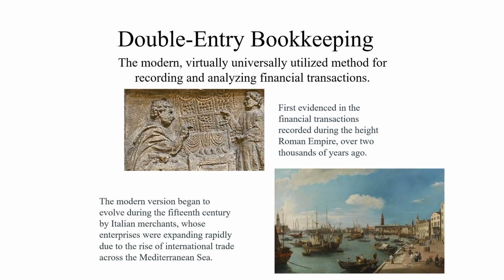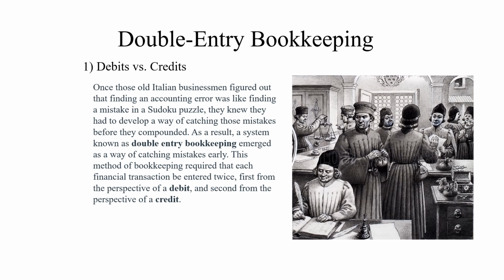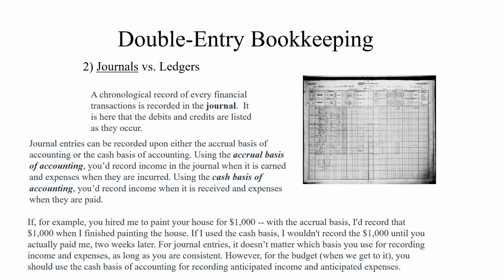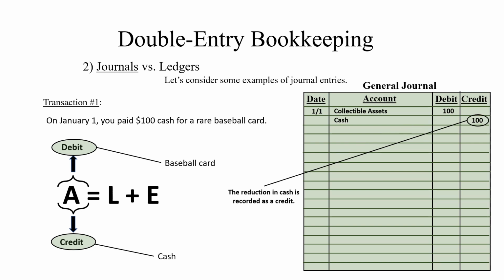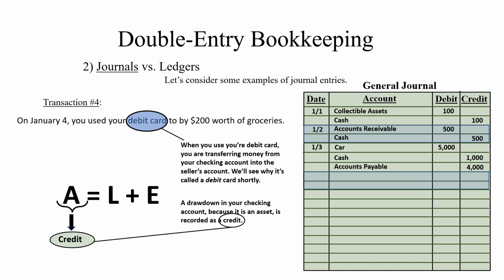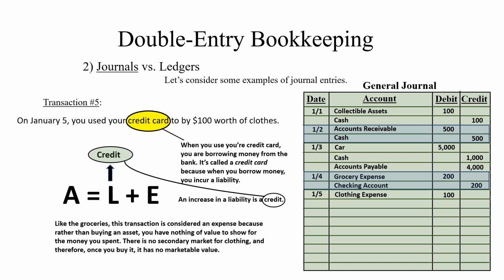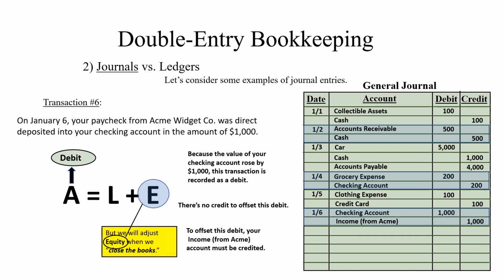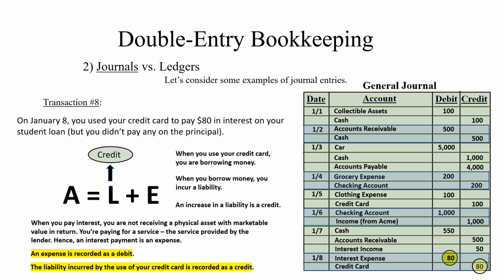A Brief Introduction to Double Entry Bookkeeping I/II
This is the first of two videos covering the basic concepts of double entry accounting. This video covers debits, credits and journals. The next video (Double Entry Bookkeeping II will cover ledgers, income statements, balance sheets, trial balances and the process of closing the books. It will also explain how the bookkeeping records can be used to analyze one's own financial condition.